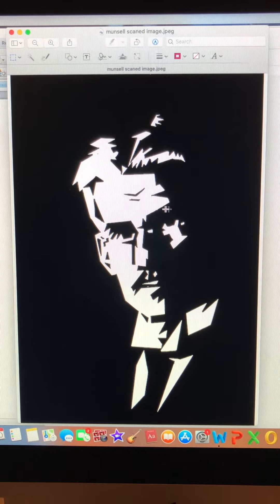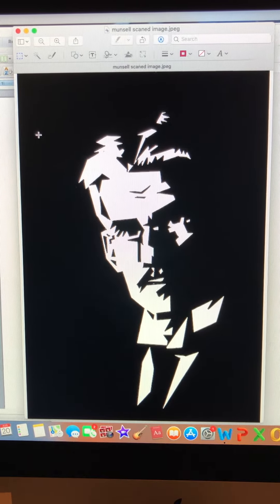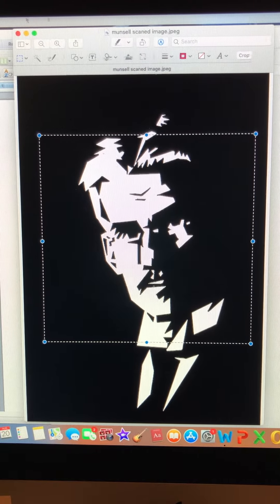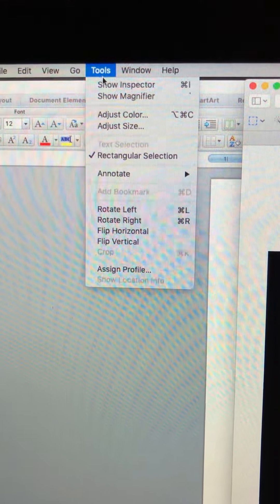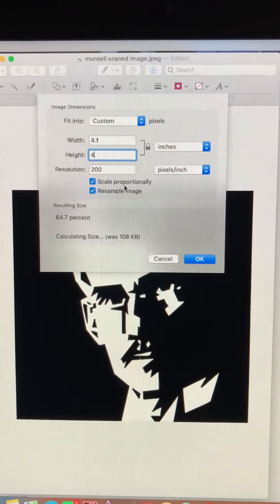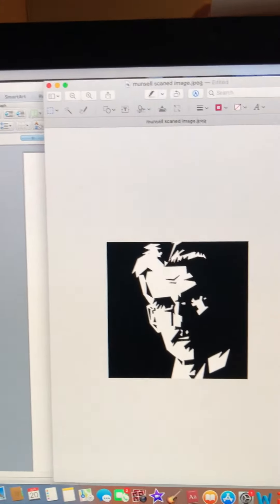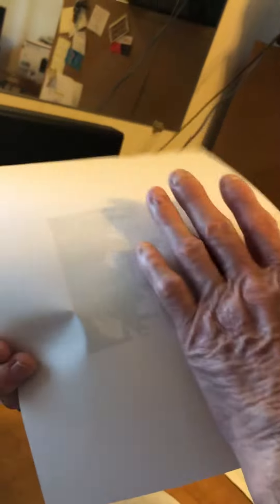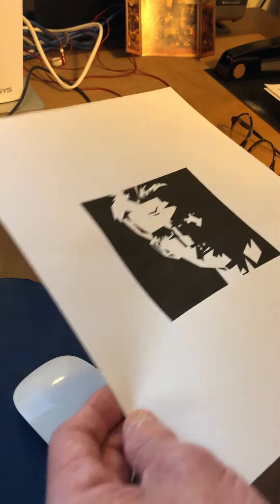Metamorphosis pt 3 - Image Sizing